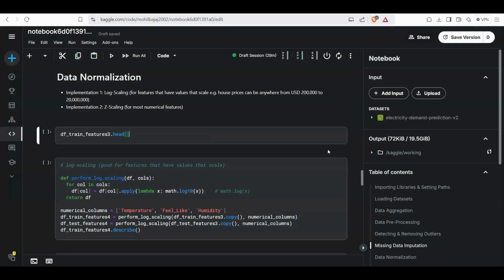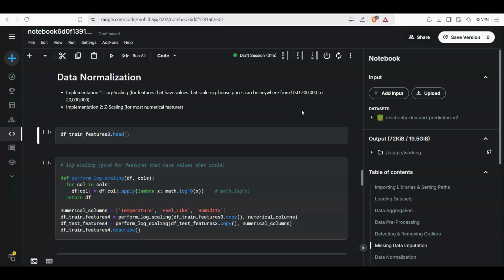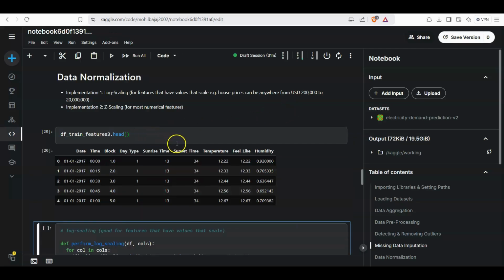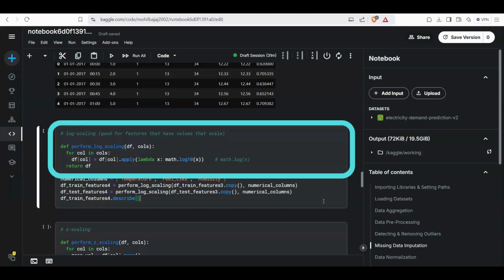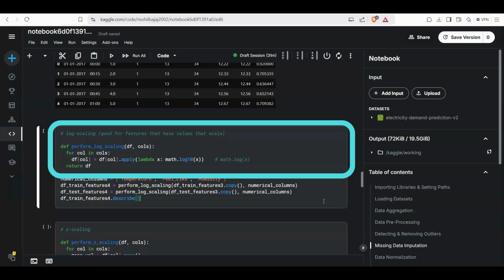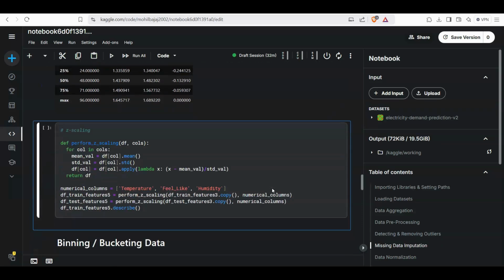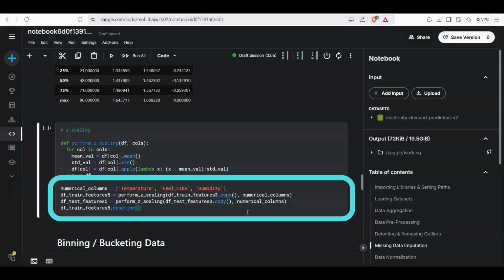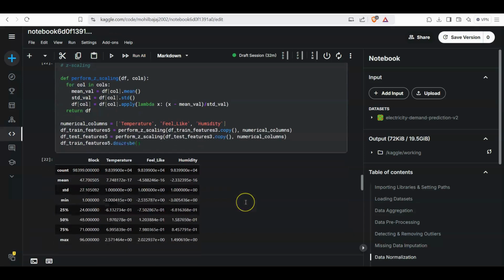Data Normalization (Practical/How-To)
3. Introduction to MicroPython

5. Deep Learning Fundamentals

6. Computer Vision Fundamentals

8. Transfer Learning Architectures (Object Detection)

9. Transfer Learning Architectures (Segmentation)

10. Transfer Learning Architectures (Video Analytics)

11. Introduction to Edge Impulse

12. Edge AI Projects